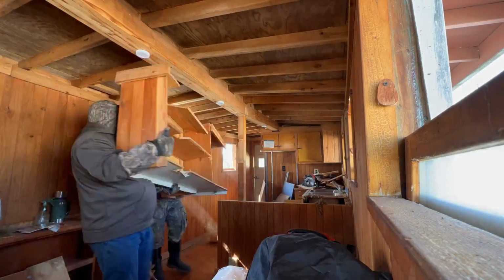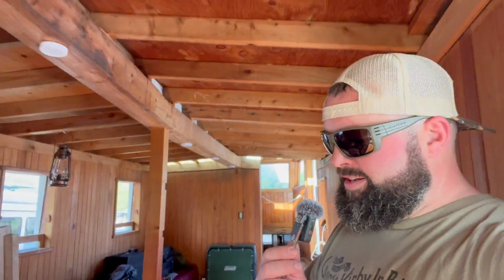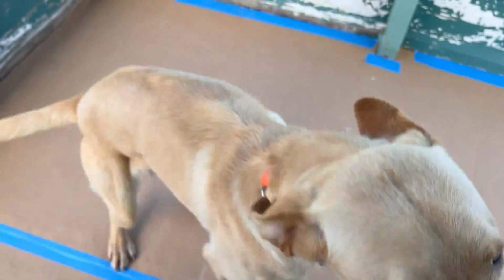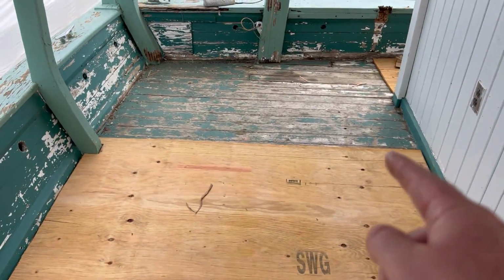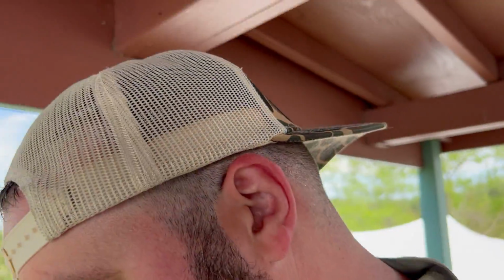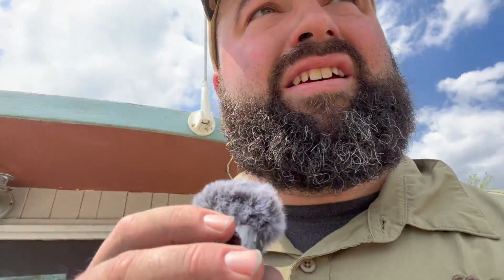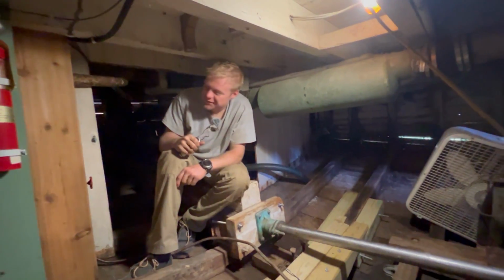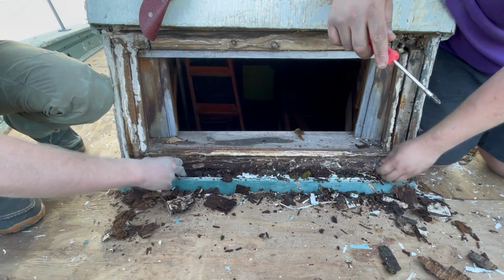Can WALMART Save my $1.00 House Boat? Project S.S. Timber Queen!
Part 5 of the Duck Hunting River House boat. This weekend we set out again with lofty goals of project to get done in preparation for our Sep. 1st waterfowl season start date but yet again projects turn into problems and time begins to flee faster than we can chase.